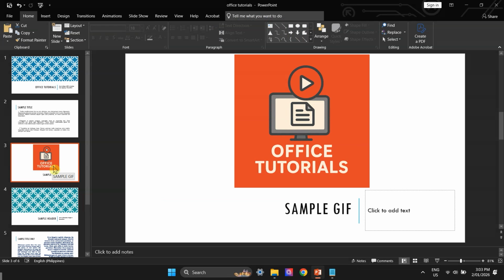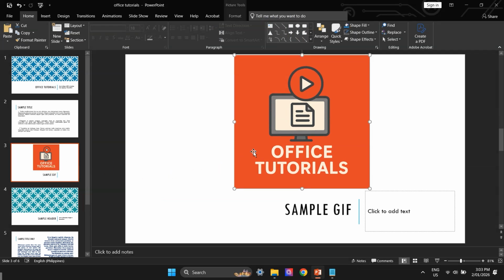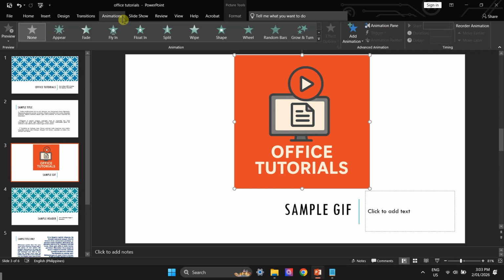How to Stop a GIF's Animation from Looping in PowerPoint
This tutorial explains how to stop a GIF's animation from looping in PowerPoint. You'll see what PowerPoint can and can't control, how to work around looping animations, and the best methods to play a GIF only once during your presentation.